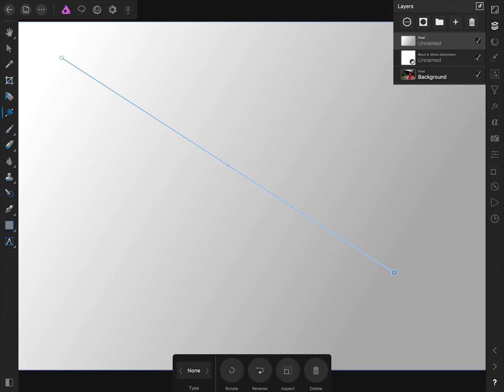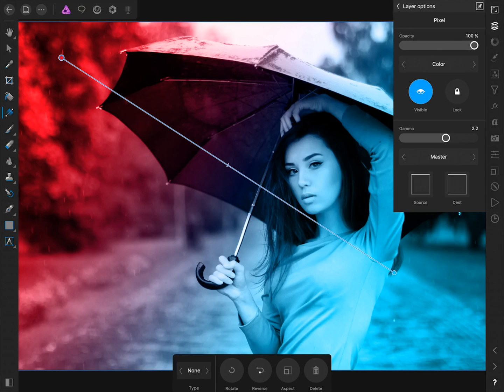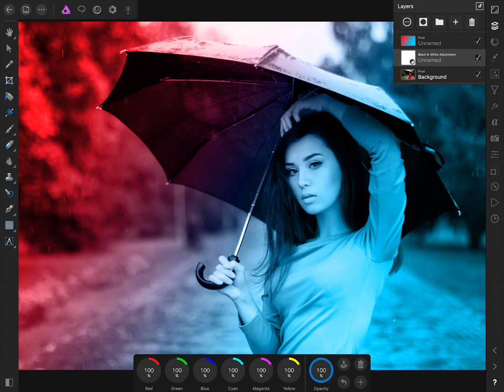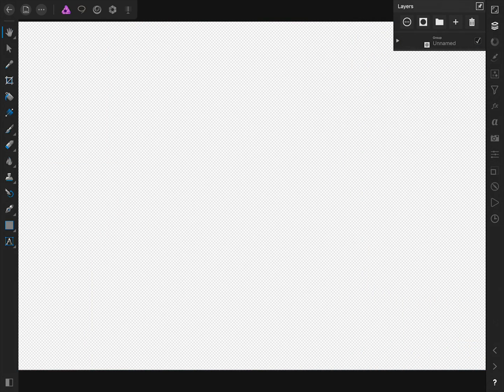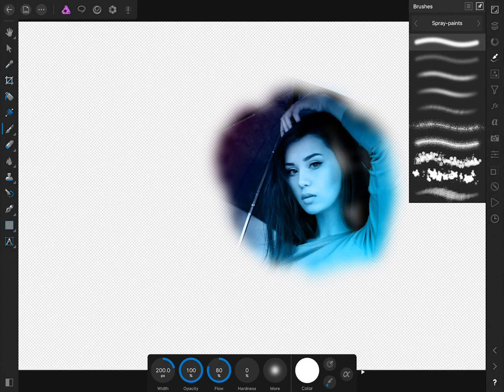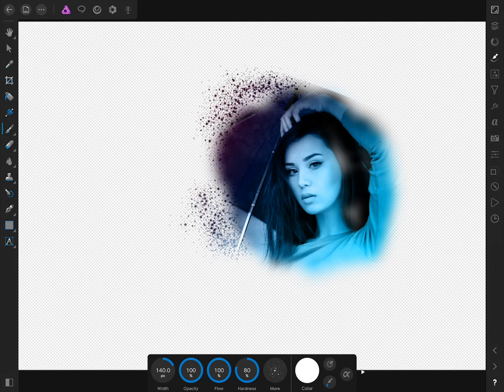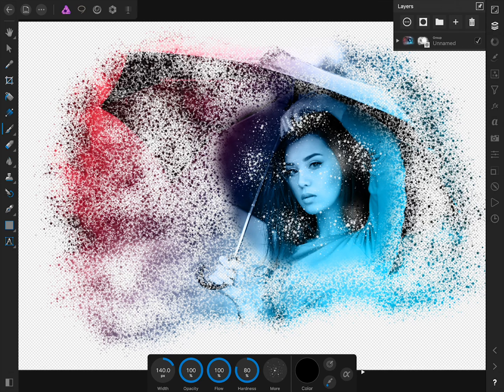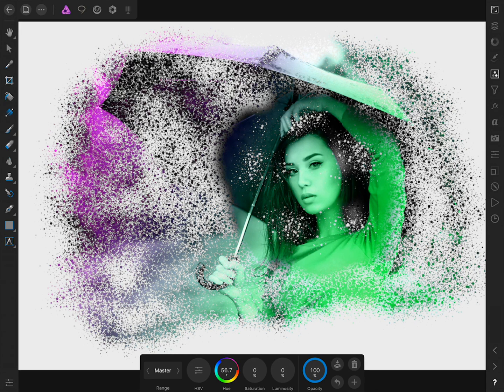Paint Splatter Effect - Affinity Photo iPad Tutorial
In this video, we'll learn the amazing paint splatter effect in Affinity Photo for the iPad. This fun tutorial is perfect for beginners to the iPad version of Affinity Photo. 😊